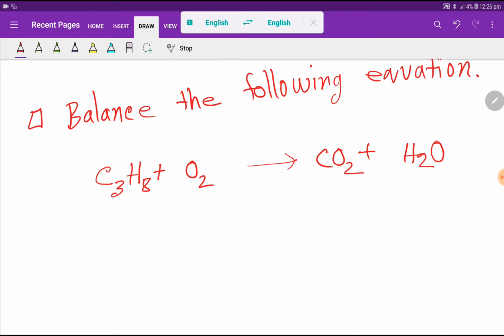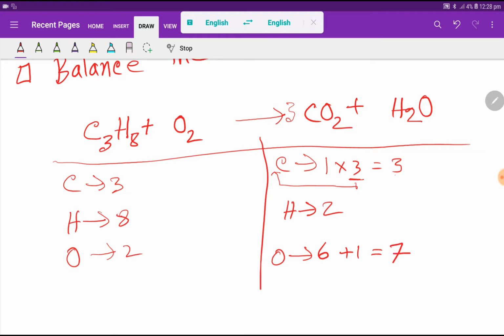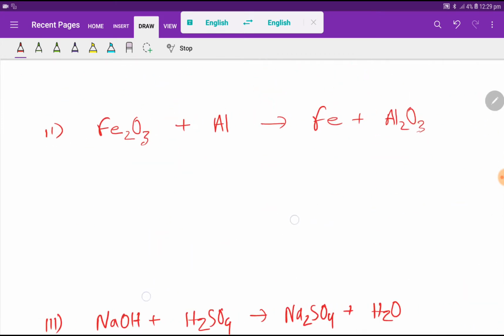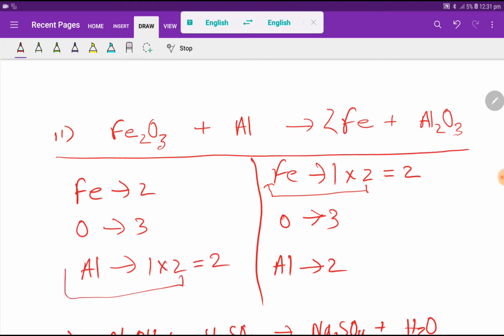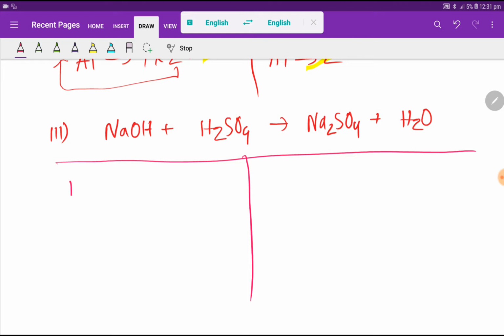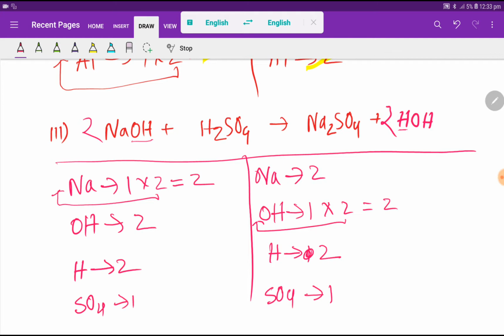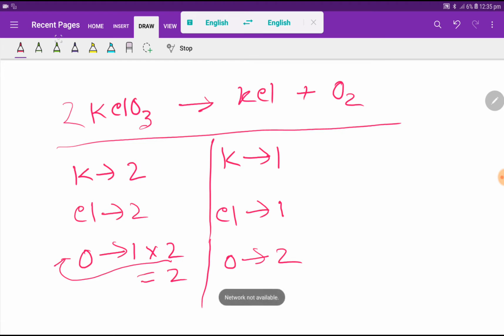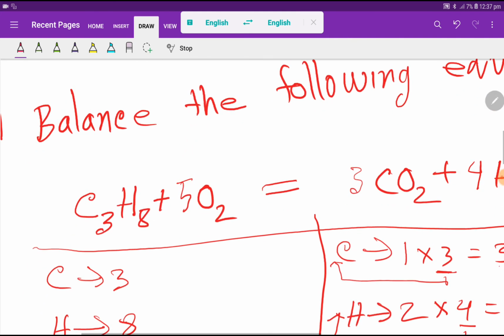Balancing Chemical Equations Class 10 | Chemistry Tutorial for High School & AP Students USA | Step-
Learn how to balance chemical equations with this easy and detailed tutorial designed for Class 10 students, high schoolers, and AP Chemistry learners in the USA. This video breaks down balancing chemical reactions step-by-step, making it ideal for students preparing for school exams, standardized tests, or STEM competitions.

Whether you're studying chemistry in school or homeschooling in the USA, this is a must-watch! Boost your grades, understand key science concepts, and master chemical reactions with real-world examples and simple methods.

education,how to balance chemical equations,chemistry calss 10,chemical reactions and equations class 10,Balancing Chemical Equations for Class 10,Balancing Chemical Equations Class 10 ncert,Balancing Chemical Equations Class 10 tricks,chemical equations class 10 ssc